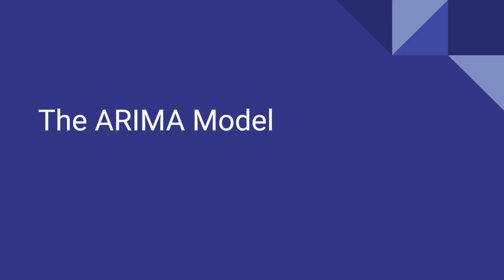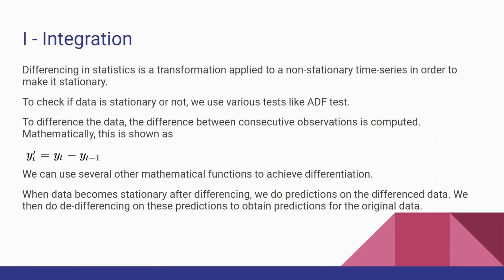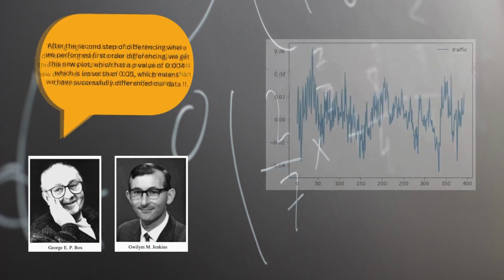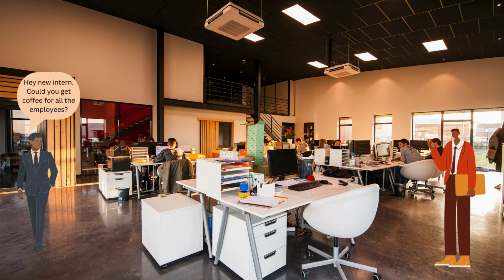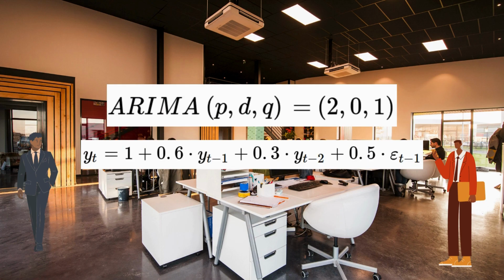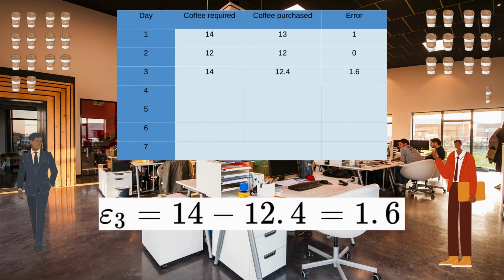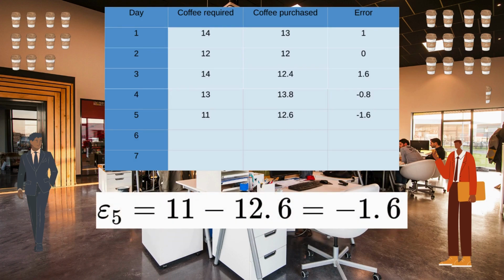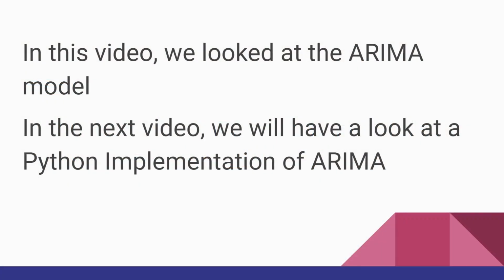Video 5 The ARIMA Model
Understanding the ARIMA model which is very useful for time series analysis with examples .